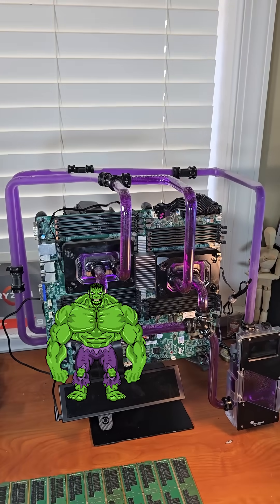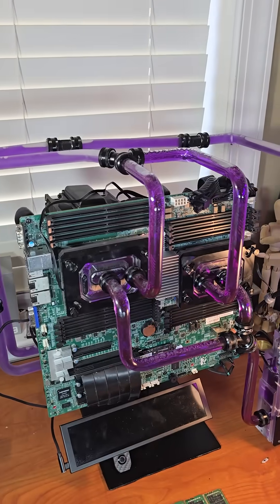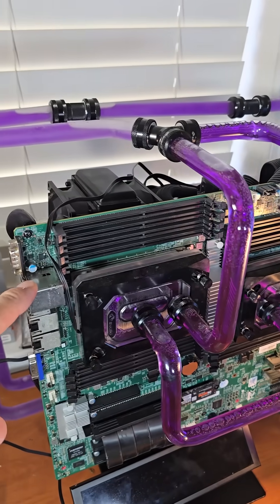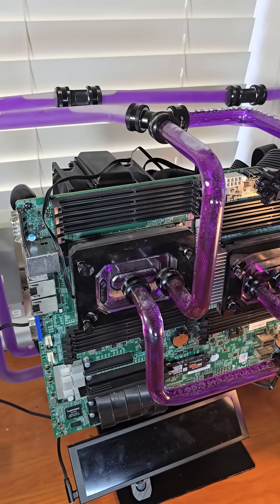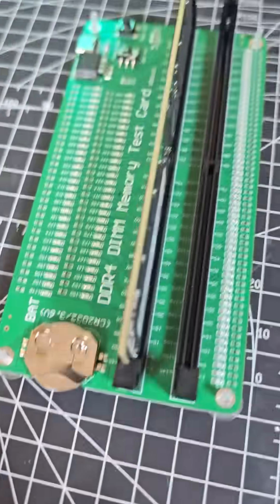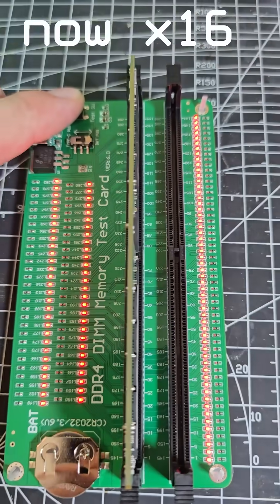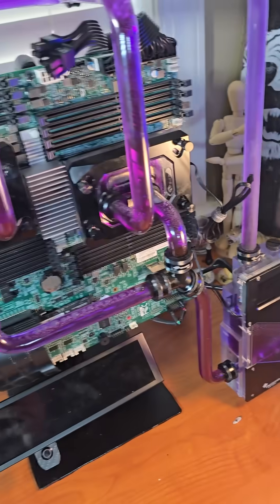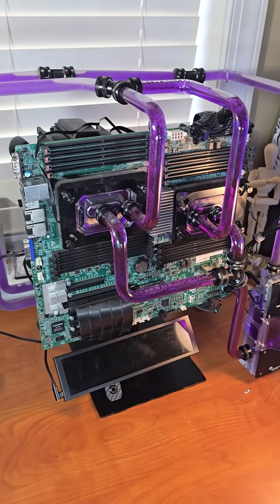Hulk Update: Troubleshooting; Testing all 512 GB of Hulk's registered DDR4 memory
For more information on the giveaway laptop check out the pinned video!